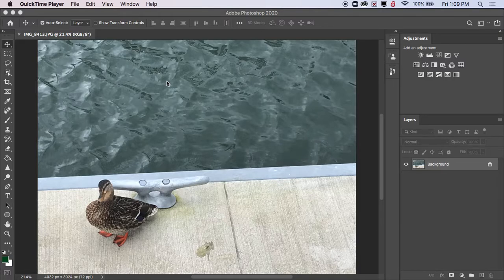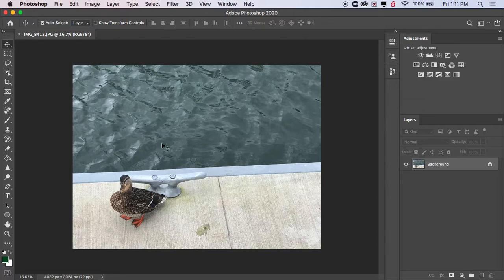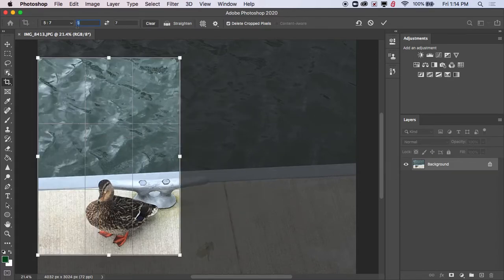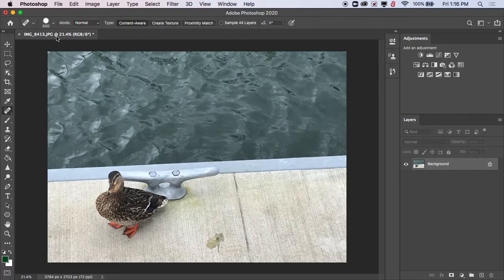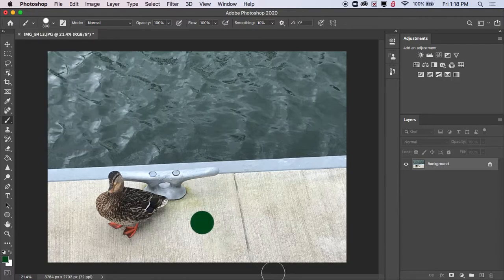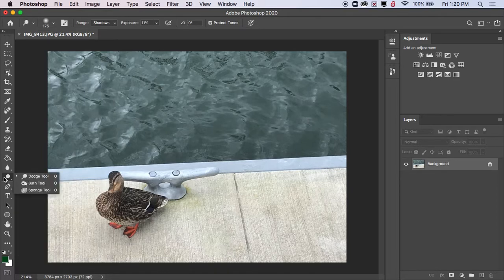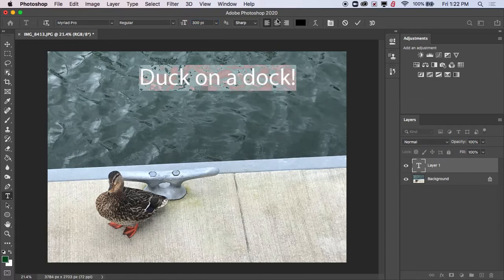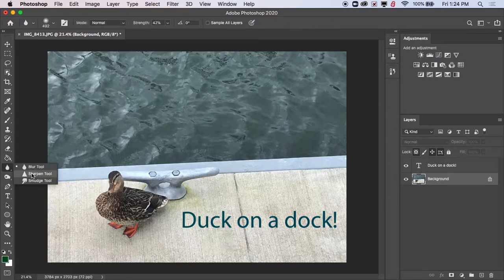Photoshop Tools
How to use the basic tools in Photoshop.